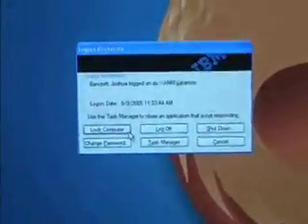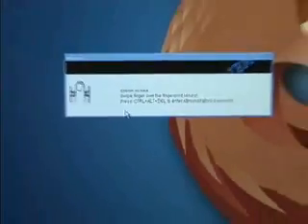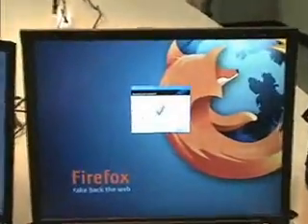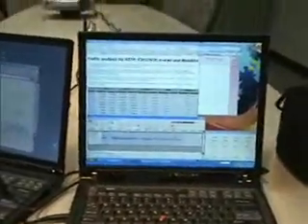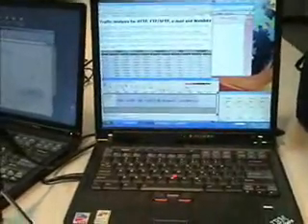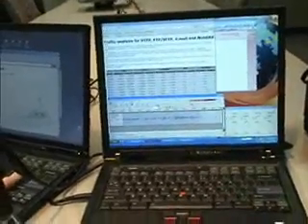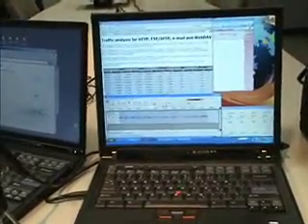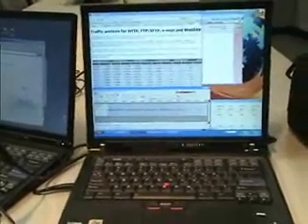Tiny Podcast Thinkpad T-41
Finger Print recognition and ATI Fire GL.